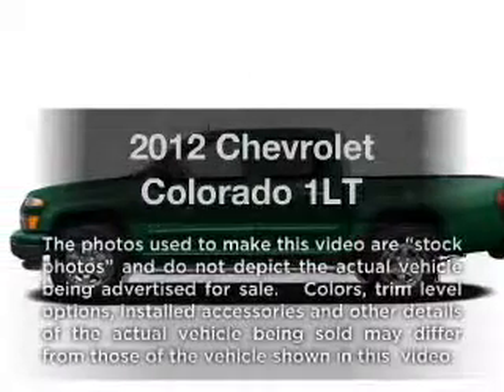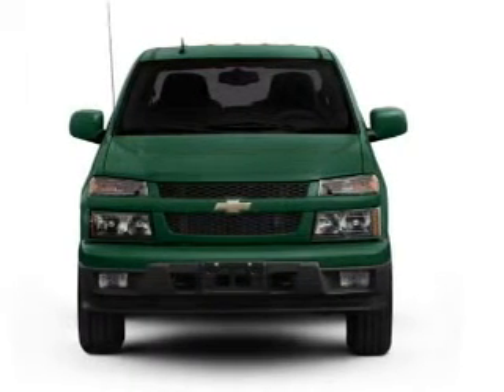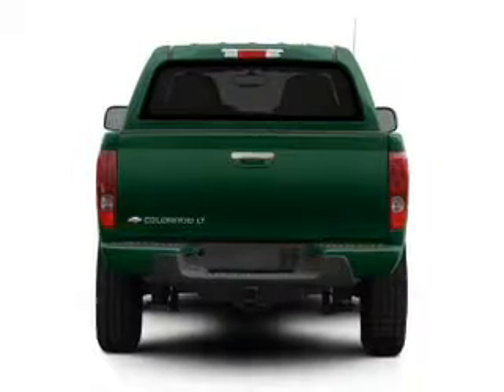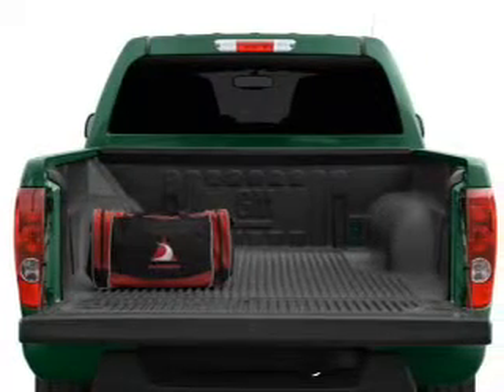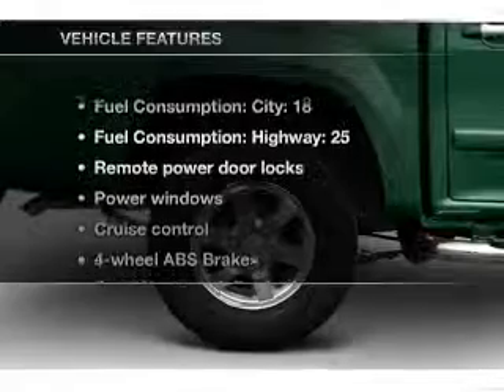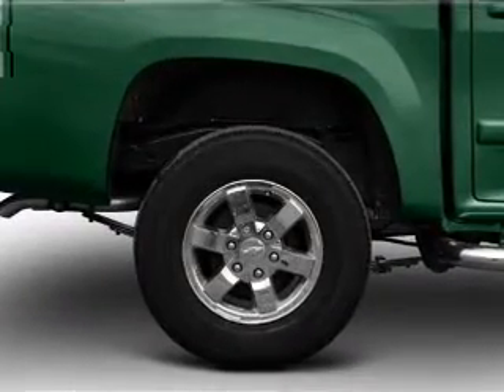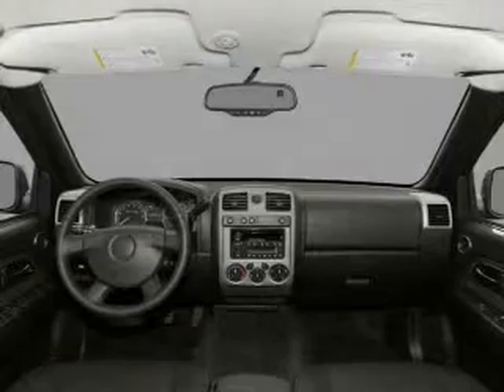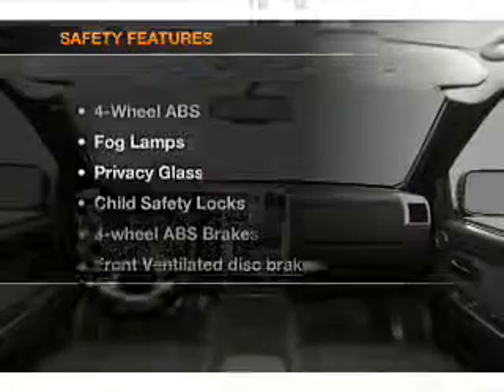2012 Chevrolet Colorado - Costa Mesa CA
Year: 2012
Make: Chevrolet
Model: Colorado
Trim: 1LT
Engine: 2.9 liter inline 4 cylinder 16 valve
Transmission: 4-Speed Automatic
Color: Sheer Silver Metallic
Mileage: 0
Address:
2828 Harbor Blvd